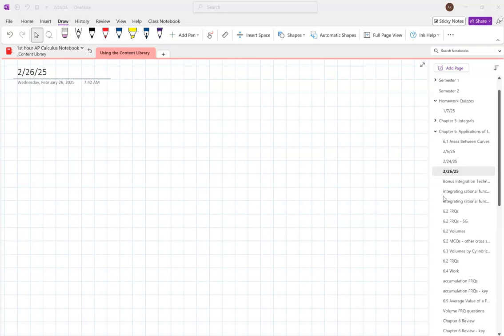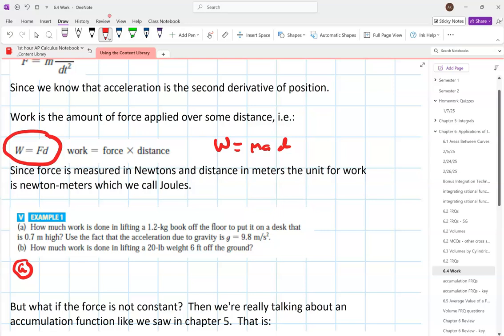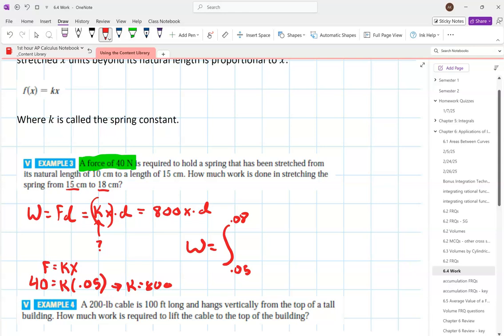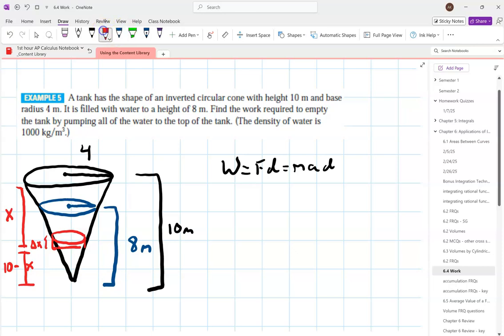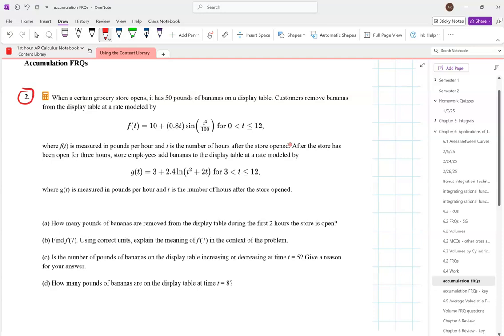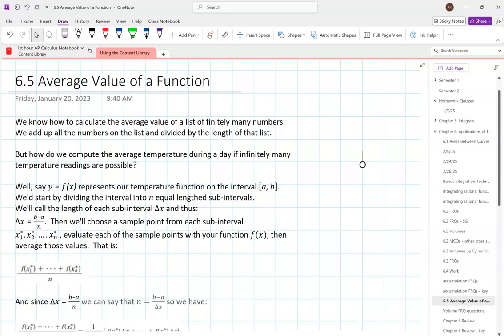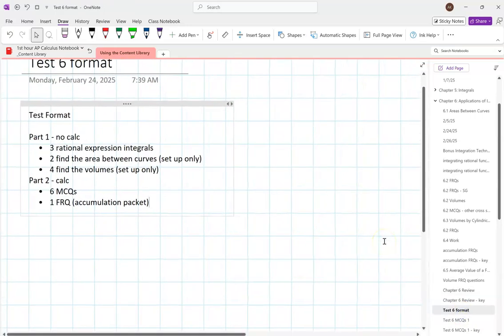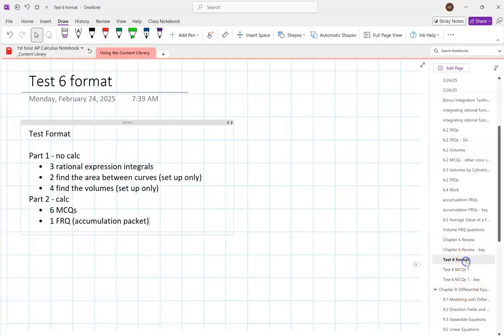2/26/25 AP calc - 1st hour